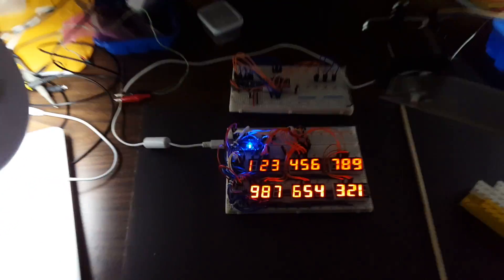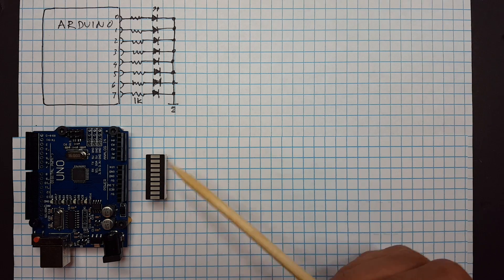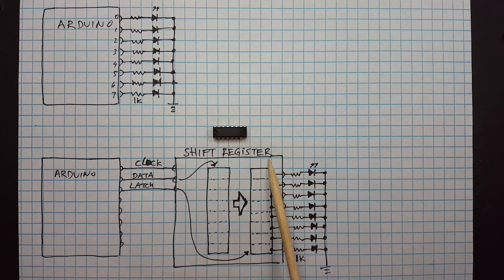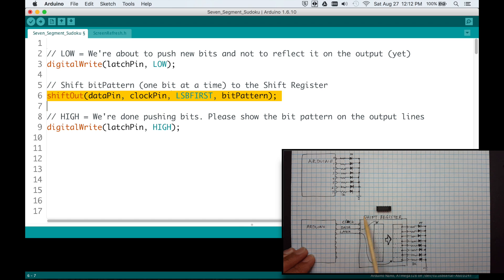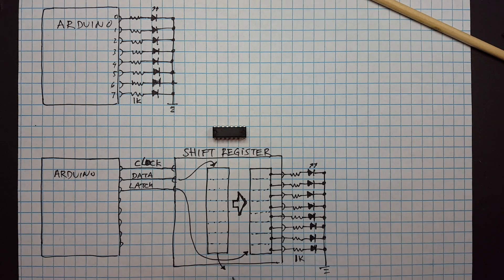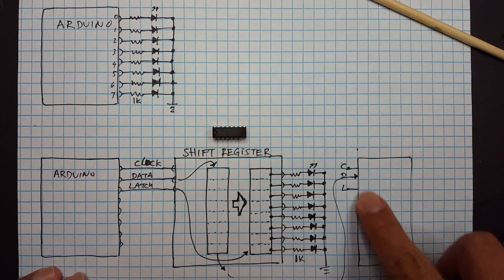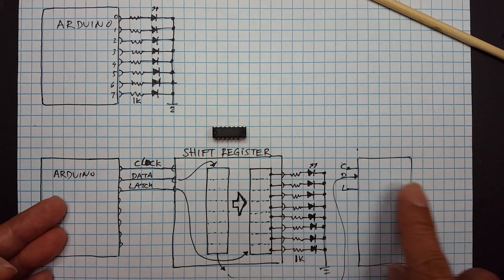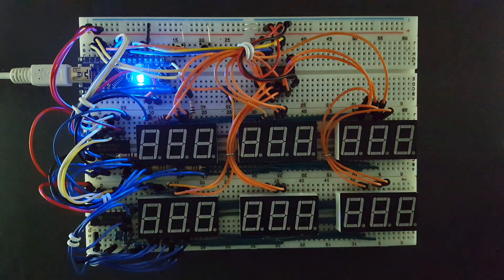HariFun #141 - Arduino vs. LEDs - Mega Sudoku Part 4